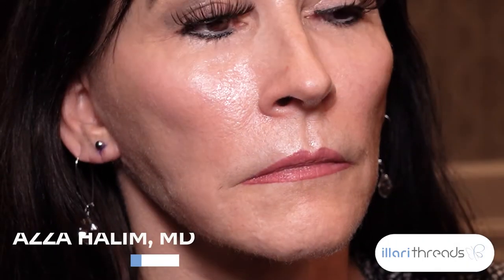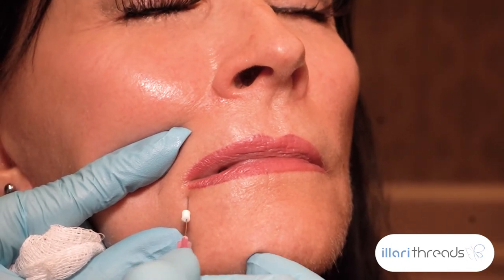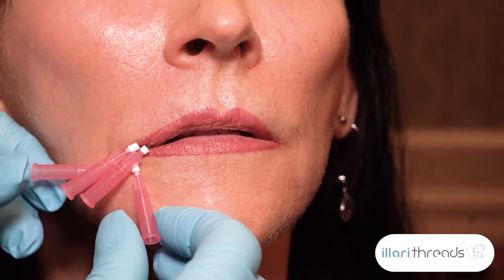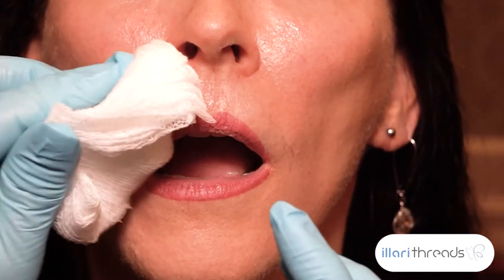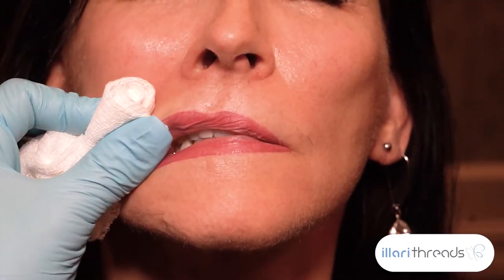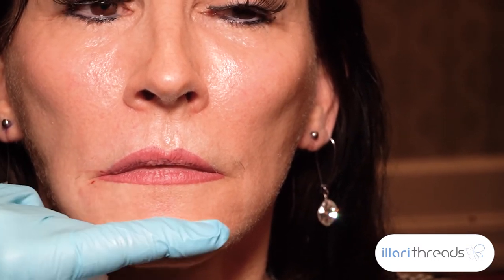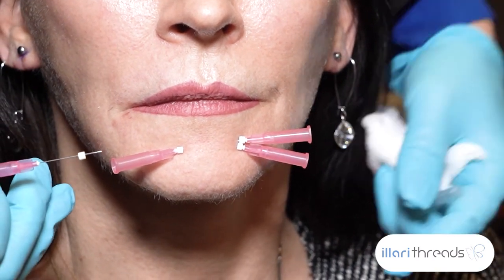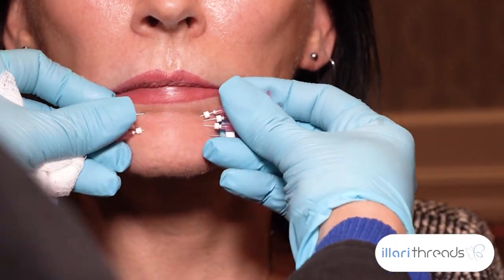PDO Threads for Lips and Mental Creases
Illari Threads is the exclusive distributor for White Rose Global in the United States. White Rose Global is the largest manufacturer of PDO Thread sutures worldwide , and is FDA cleared for use in the United States.

Illari Threads is committed to educating patients who may maximally benefit from these new and innovative aesthetic procedures. The following video showcases this minimally invasive treatment and the procedure performed as a training tool for healthcare professionals.

For more information about other educational materials and options, check out our